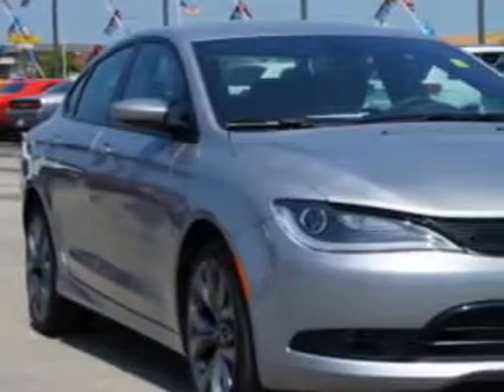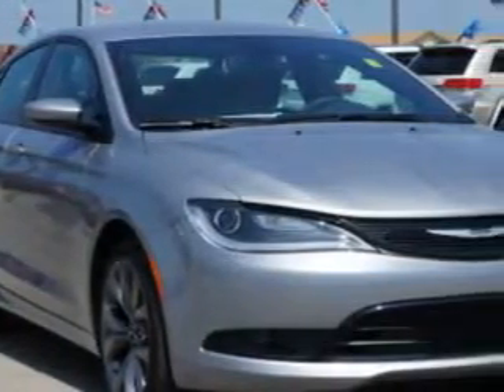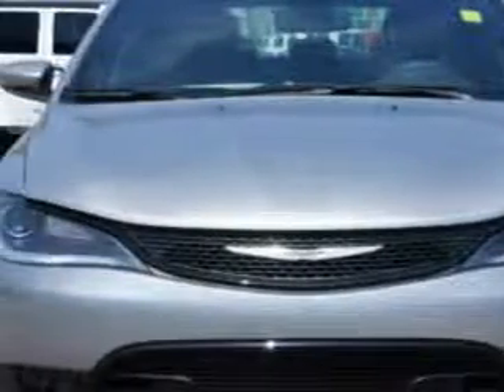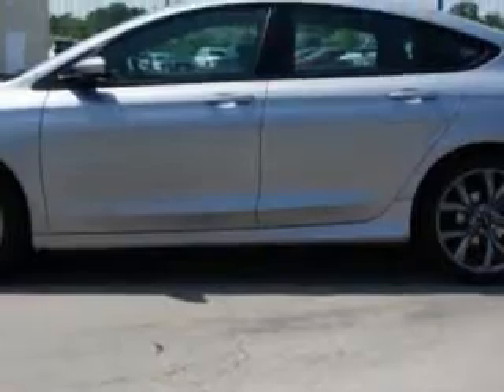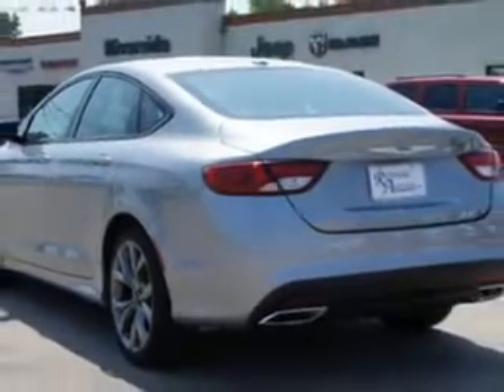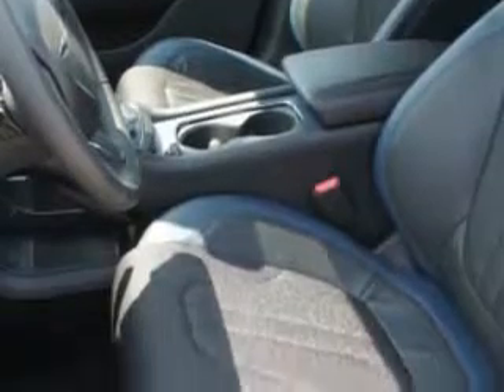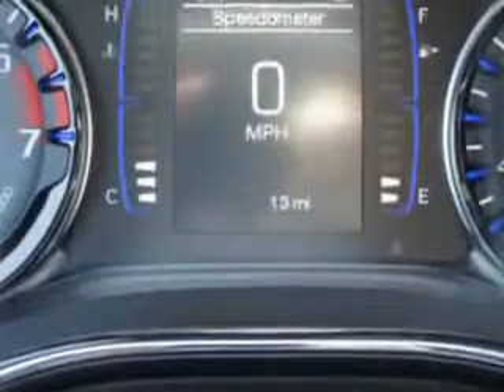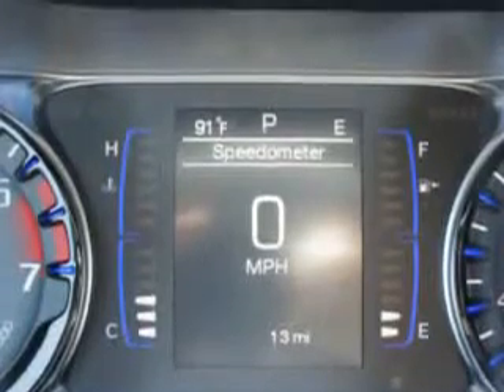2015 Chrysler 200 Riverside Autoplex of Muskogee Muskogee, OK 74401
Chrysler Imagine driving this Billet Silver Metallic Clear Coat Chrysler 200 4 Dr Sedan, equipped with a 4 Cylinder engine and an automatic transmission. Enjoy an exceptional 36 miles to the gallon on this great car with features like Sirius Xm Satellite Radio, Halogen Headlights, Auxiliary Audio Input - Ipod/Iphone Integration, Push-Button Start Keyless Ignition, Ambient Lighting, Electronic Stability Control, Heated Exterior Mirrors, Anti-Theft Alarm System With Engine Immobilizer, Remote Anti-Theft Alarm System, Leather-Trimmed Upholstery, 4-Way Power Adjustable Lumbar Driver Seat, Electronic Brakeforce Distribution, Front Fog Lights, Speed Sensitive Central Locking Power Door Locks, Emergency Braking Assist, Premium Cloth Upholstery, Electric Power Steering, 8 Way Power Driver Seat, and much more. Enjoy the drive and have peace of mind in this Chrysler 200. See us at Riverside Autoplex of Muskogee today!
MILES:     13
VIN:1C3CCCBB3FN529382

1711 West Shawnee
Muskogee, Oklahoma 74401